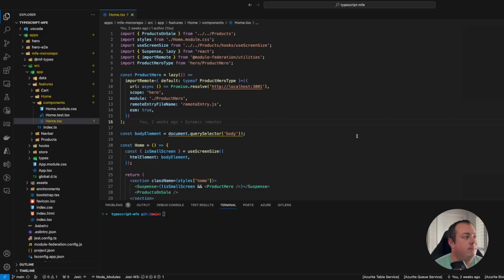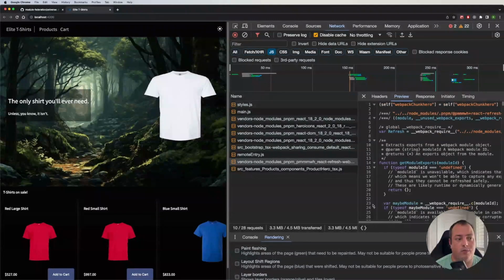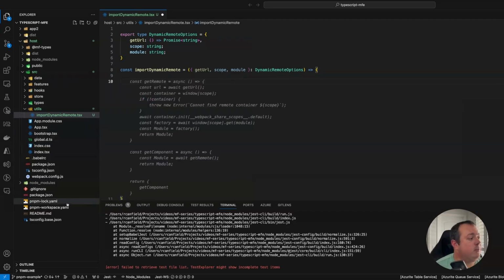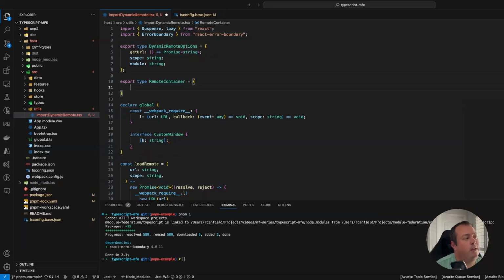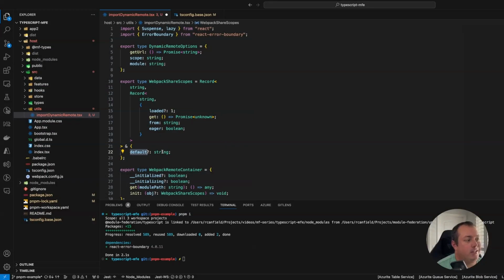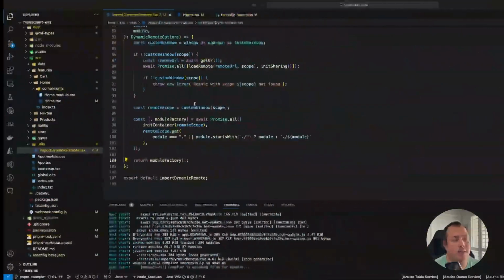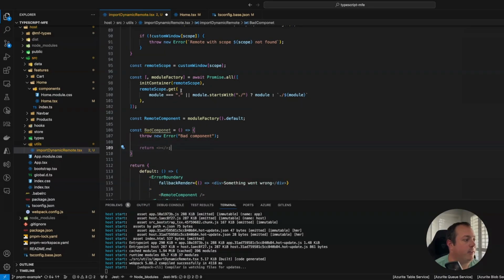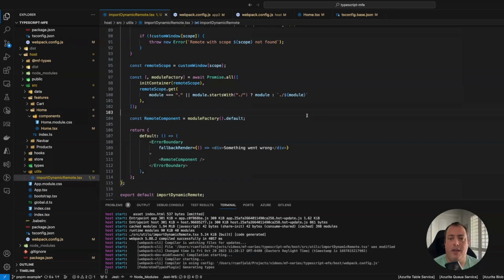Micro Frontends - Custom dynamic remote loader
In this video we'll explore writing our own custom dynamic remote loader for module federation. This can be useful if you want to embed additional functionality when importing a dynamic remote - beyond what "importRemote" provides. You can also implement different lifecycle hooks to log metrics around loading those remote modules on the client.

00:00 - Intro
07:25 - Creating a new importer
26:13 - Adding an error boundary